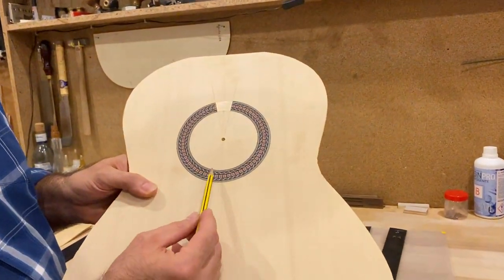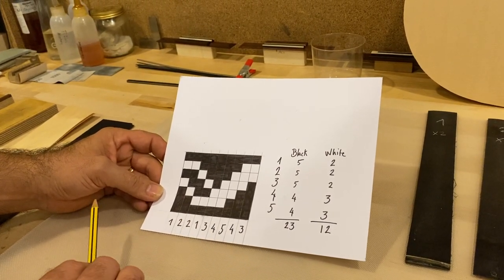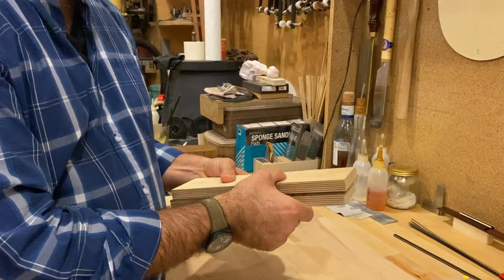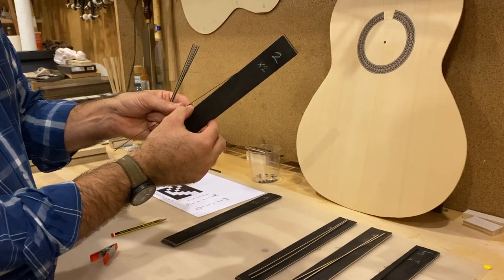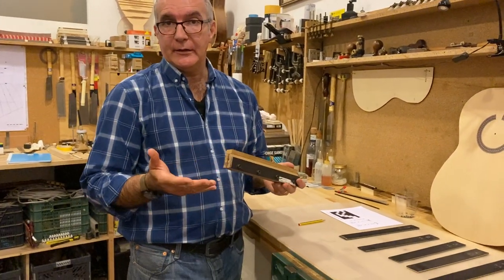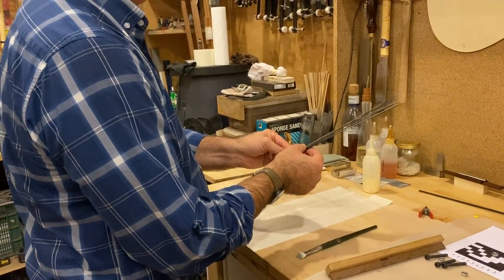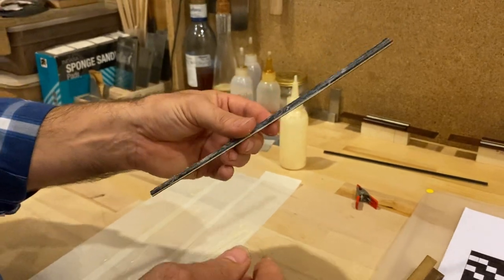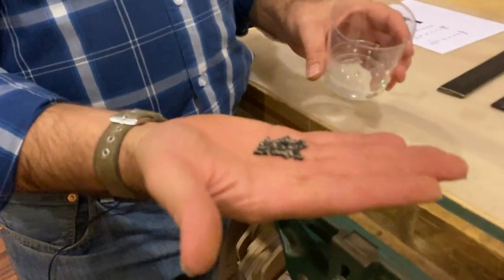How to make a rope detail for the rosette of your guitar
In this video I show how to make a rope detail that you can use as part of your rosette for your classical or flamenco guitar.

To build your own classical guitar in your own workshop using my step by step 40 hour plus video course series visit:

If you are interested in building a guitar in my workshop in Spain all the information that you will need about the 4 week course is available at: